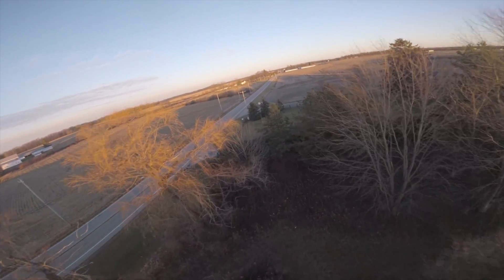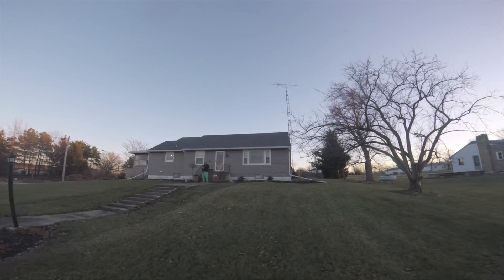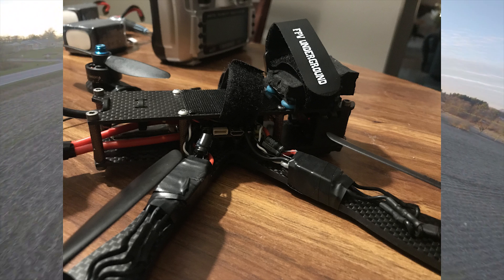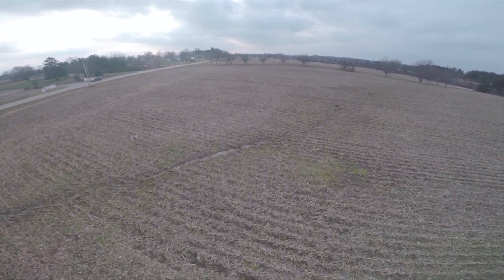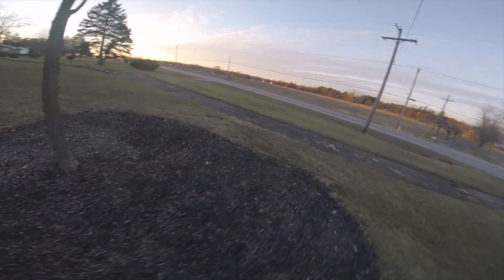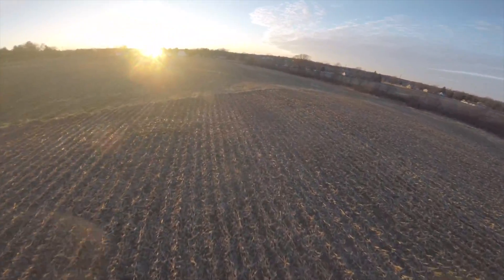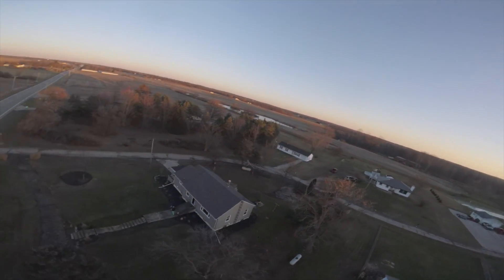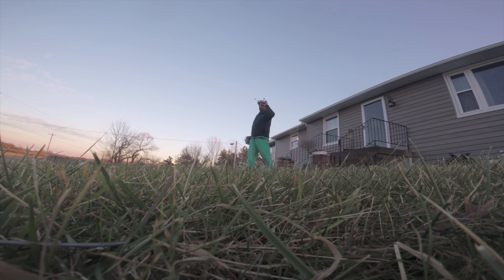6 INCH PID SMOOTH VIDEO TUNING PART 1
Konasty Cougar 6 Inch
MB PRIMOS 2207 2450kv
HQ 6x45 bi-blades
5S PYRO DRONE 1600

next video we will look at the PIDS and Black Box Logging